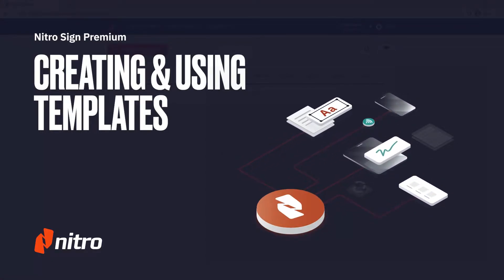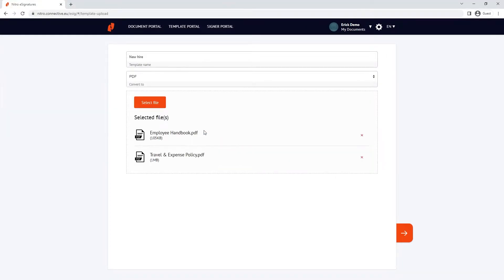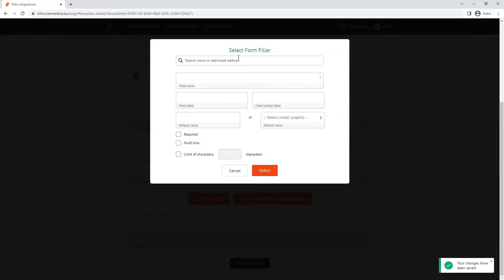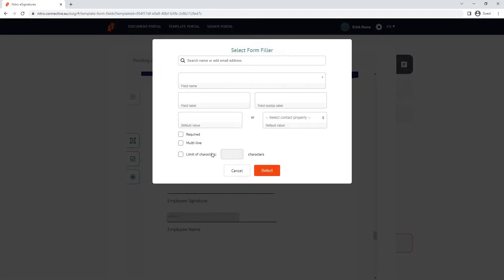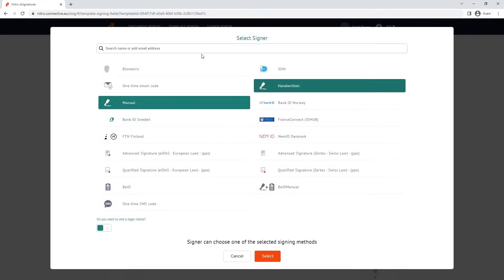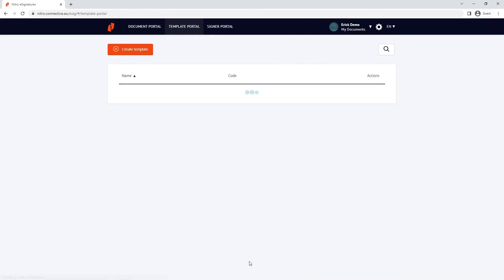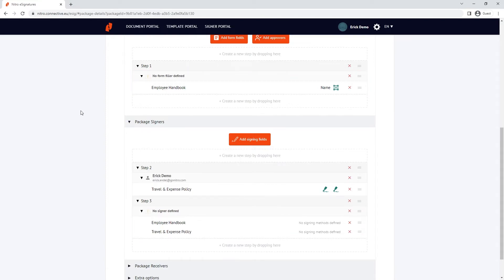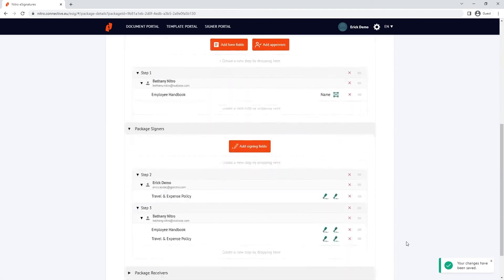Nitro Sign Premium: Creating & Using Templates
Templates are ideal for repetitive signature request workflows that involve standardized documents—like sales contracts, purchase orders, or employee time off requests. Choosing to create a template will save any form or eSignature fields applied to that document, enabling you send it out to a new contact for completion without spending time re-adding the fields.